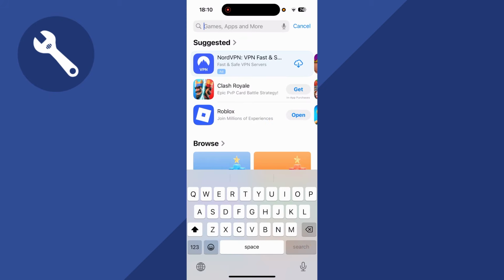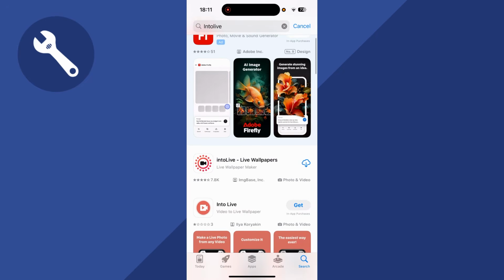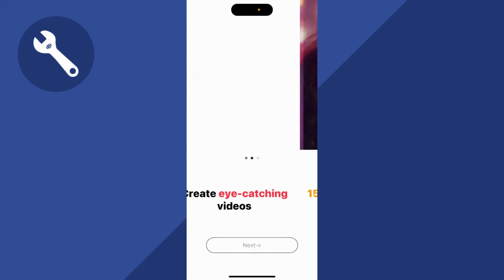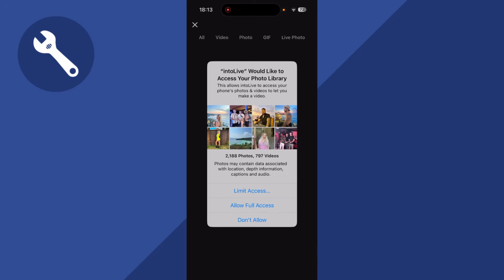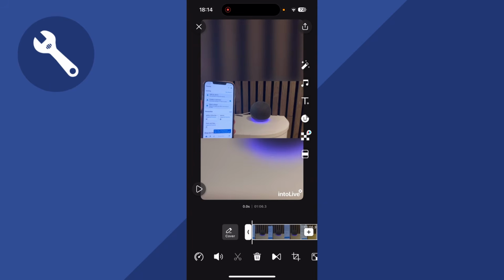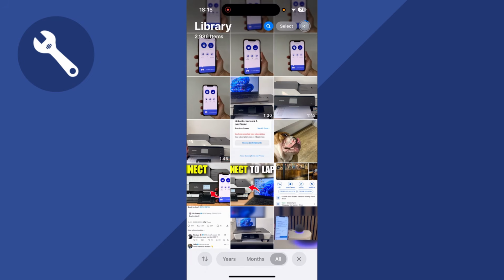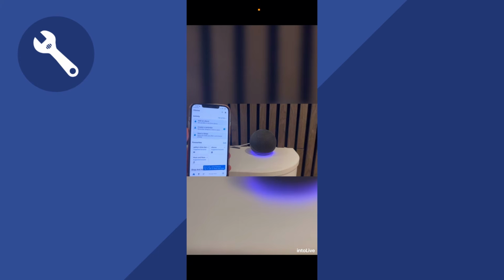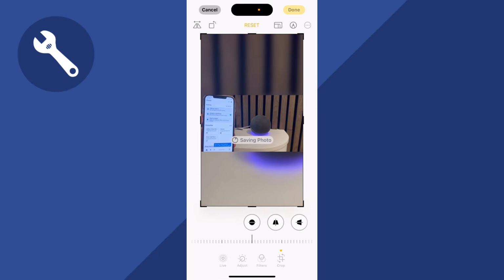How To Convert Video To Live Photo in iPhone (Updated)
In this tutorial, you’ll discover how to turn any video clip into a Live Photo using free mobile apps like intoLive (iOS). Perfect for setting animated iPhone wallpapers or sharing motion photos on social media. Works with iPhone 15 Pro, iPhone 14, iPhone SE, and most iPhones phones using the latest version of iOS.